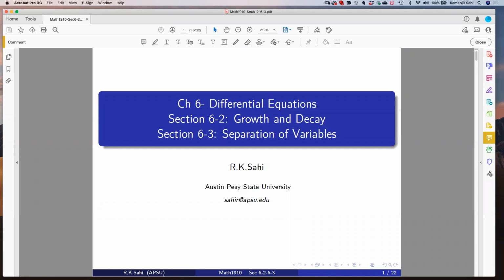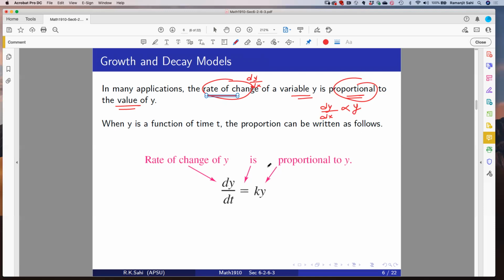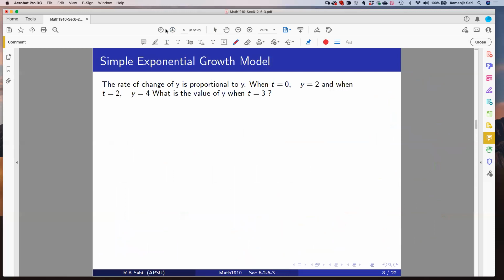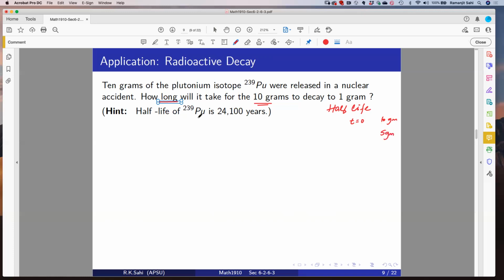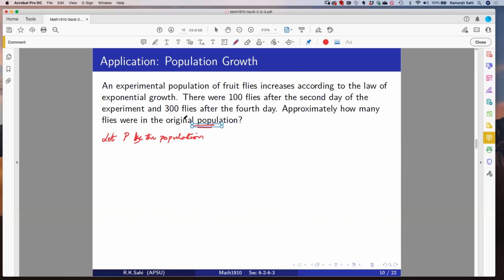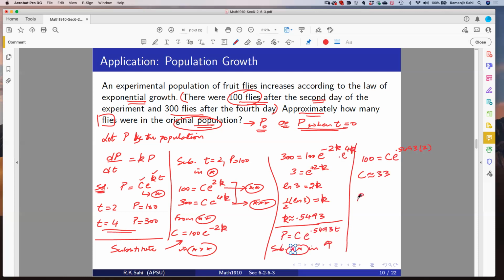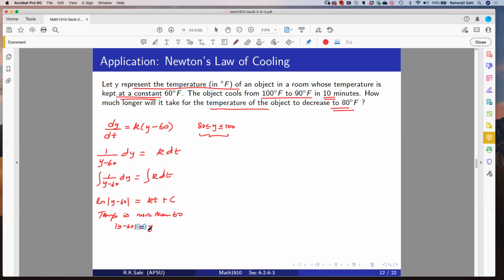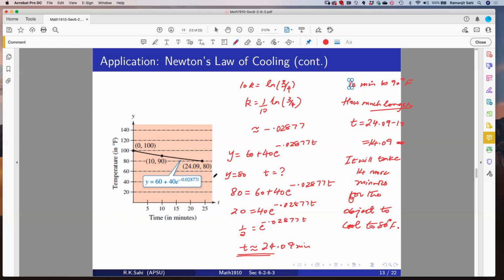Math1910 Sec6-2 6-3 Exponential Growth Decay Model P1